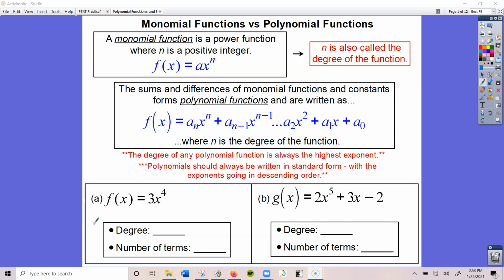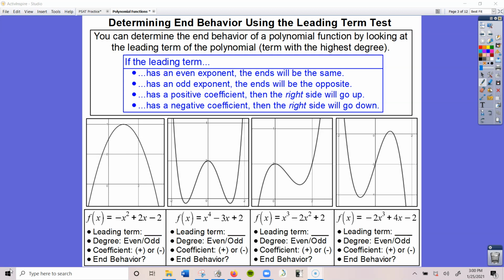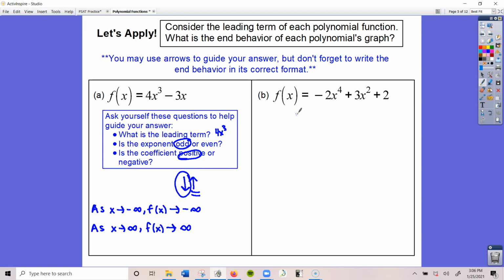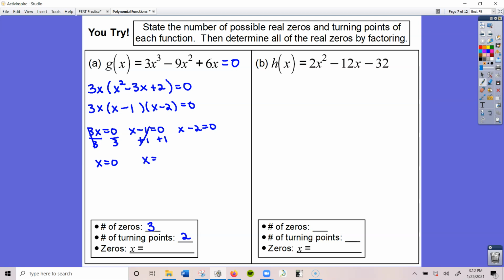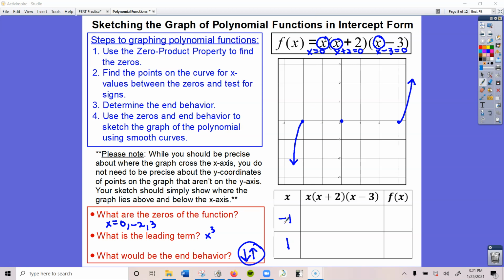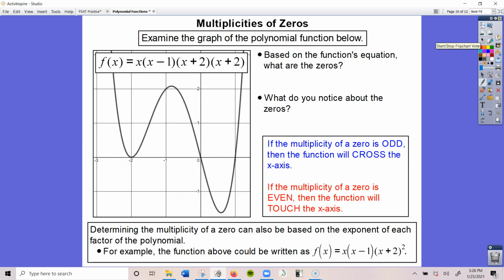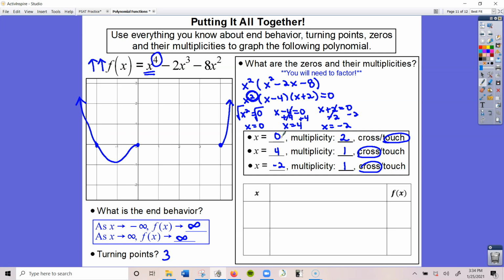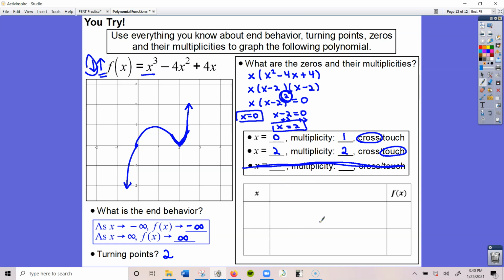Polynomial Functions and their Properties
Students will learn how to find end behavior of polynomials and their zeros.  Given this information, students will be able to graph sketches of their polynomials.